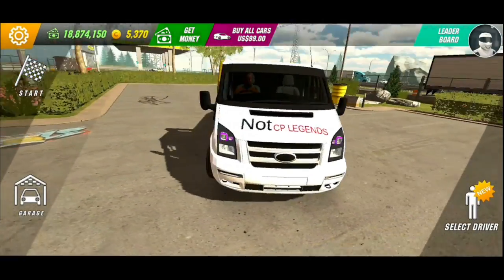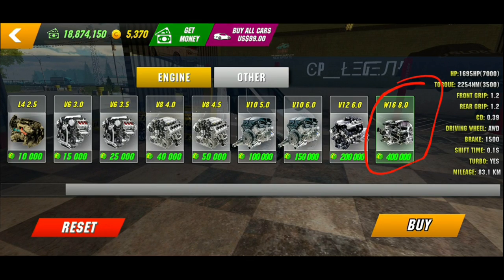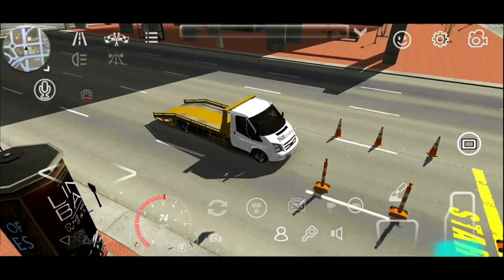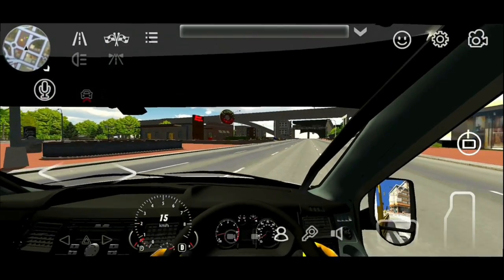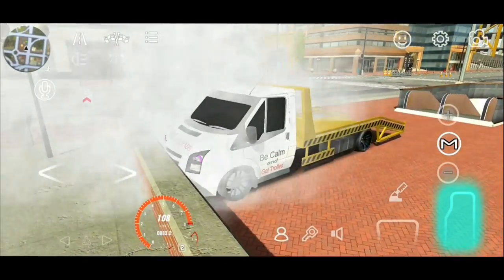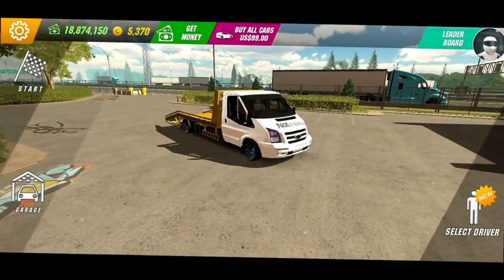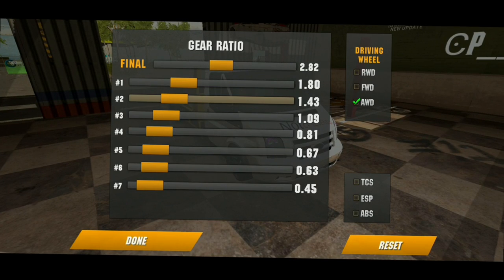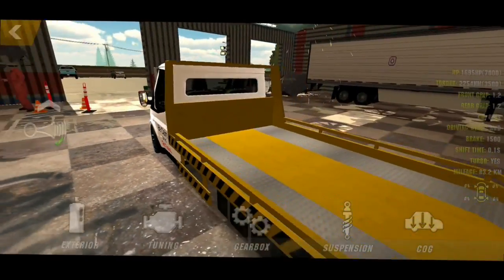How to Drift the Tow Truck in Car Parking Multiplayer New update | Requested Video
Hello Guys, Legends here with another video and in today's video we are going to do something a lot different. Today I will show you Guys how to drift the Tow Truck in Car Parking Multiplayer. This truck is much easier to drift with than the bigger one so it will definitely be fun to drift with in the Car parking multiplayer update 4.8.2. I hope this video is helpful and that you guys will enjoy.

If you want to Learn how to drift like a Pro in Car Parking Multiplayer or get some Pro tips as a beginner in the game then here are some videos for you too:

Here are some videos that will help show you how to be a Pro in Car Parking Multiplayer.